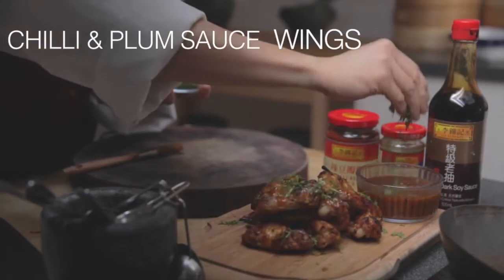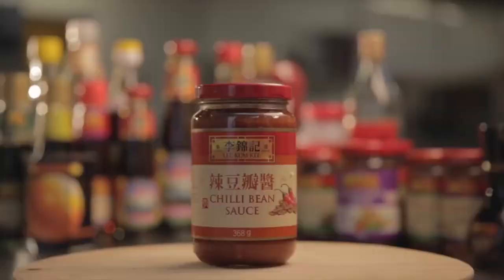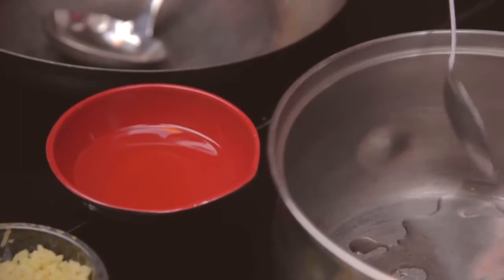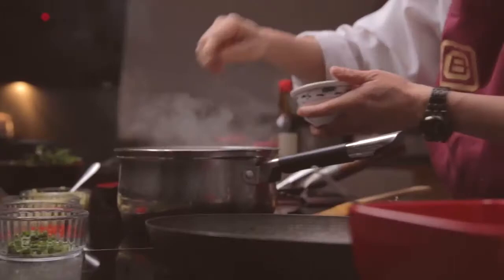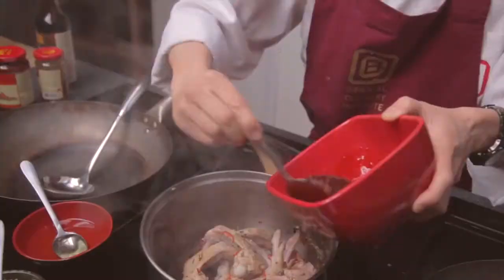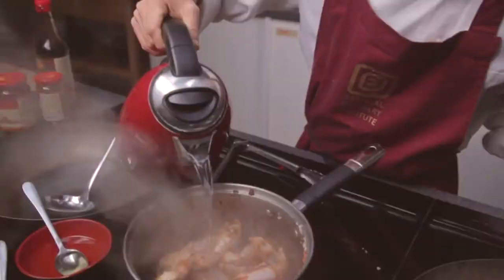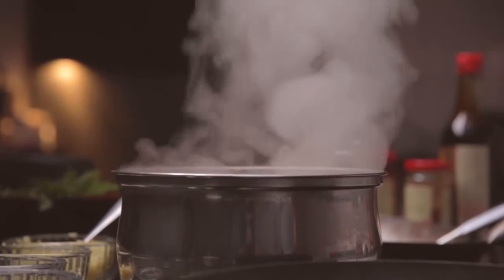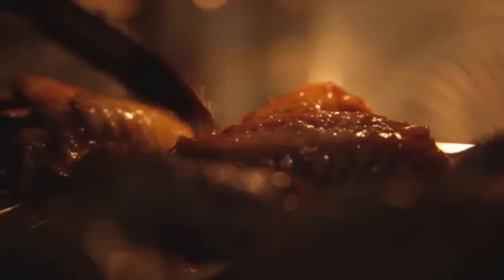Lee Kum Kee's Chilli Plum Sauce Chicken Wings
Ready for a fresh take on the all favourite chicken wing? Look no further. Succulent, sweet and spicy these chicken wings are so simple to cook, you can do it from the comfort of your own home and become a Chinese cuisine mastermind in no time.

Happy Wok-ing!

Full recipe:

Sauce:
1 tbsp Lee Kum Kee Plum Sauce
1 tsp Lee Kum KeeChillie Bean Sauce
a Dash of Lee Kum Kee Dark Soy Sauce

When Cooking:
Five Spice Powder
1 tsp Ginger
1 tsp Garlic
1 tsp Chilli
Hot Water

Here is the transcript for the video.

Chili Plum Sauce wings their both braised and roasted. Two techniques in one dish.

Firstly make up the dish, we’ve got some plum sauce gives it that sticky sweet chili sort of flavour. A teaspoon of chili bean sauce a dash of dark soy sauce, mix that together ready to cook through in the braising stage.

All you need is a heavy base saucepan, tablespoon of oil, bring that to a good medium to high heat. Chicken wings first, fry that chicken off first sear that meat. Five spice next, ginger, garlic, chili, when braising Chinese style you want to put the sauce in and that let sort of caramelise around the meat before you put any liquid in. this will three to five minutes, once the sauce becomes really sticky but not burning, then add the water, top it up just to cover the chicken wings. Bring it to the boil allow to simmer for 15-20 minutes.

I like to finish these wings off either under the grill or on a bbq so it gets that really nice charred sticky finish.

To learn more about this unique double cooking process, come to the OCI.